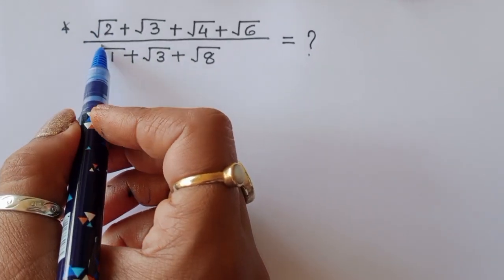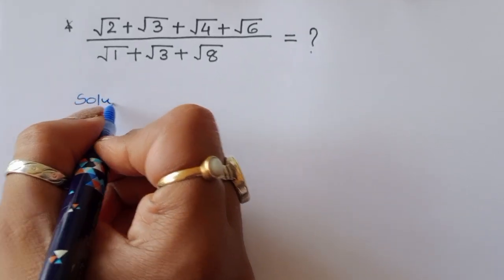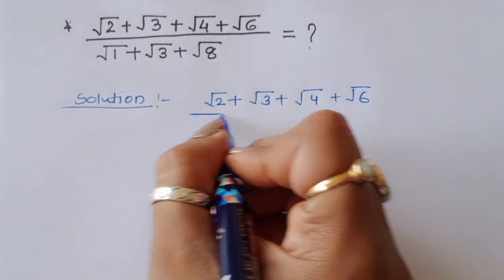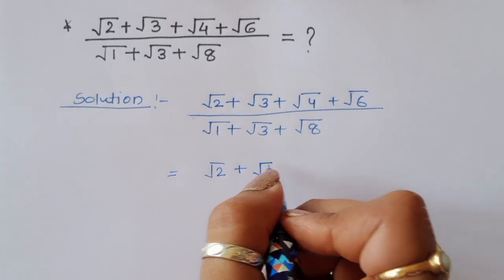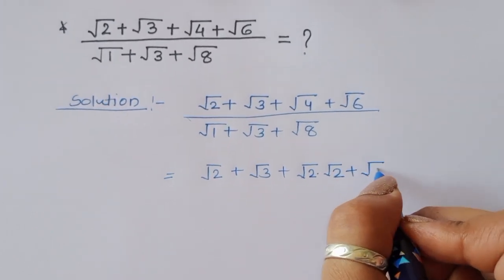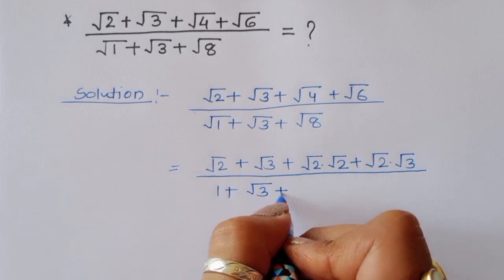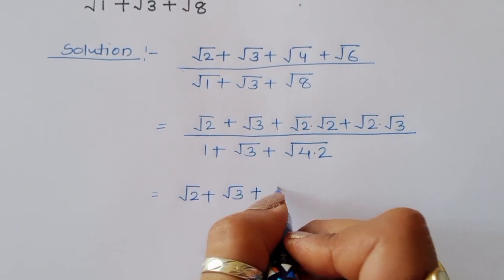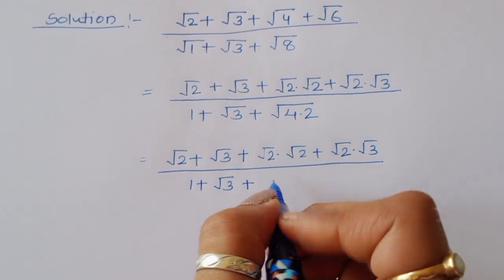Japanese | Can You Solve this? | Math Olympiad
math olympiad
olympiad math
math
maths
algebra
algebra problem
equation
exponential equation
a nice exponential equation
radical equation
a nice radical equation
math tricks
imo
Find the value of √2+√3+√4+√6/√1+√3+√8=?
How to solve √2+√3+√4+√6/√1+√3+√8=?

In this video, we'll show you How to Solve Math Olympiad Question A Nice Algebra Problem 3^a+2^a=35 a clear , fast and easy way. Whether you are a student learning basics or a professtional looking to improve your skills, this video is for you. By the end of this video, you'll have a solid understanding of how to solve math olympiad exponential equations and be able to apply these skills to a variety of problems.
math olympiad
math olympiad questions
olympiad mathematics
olympiad math
math
maths olympiad
germany can you solve this
italy math olympiad
math booster
olympiades mathématiques
math queen
rmo math
sybermath
math olympiad
math olympiad questions
olympiad mathematics
olympiad math
math
maths olympiad
italy math olympiad
math booster
olympiades mathématiques
math queen
rmo math
sybermath
olympiad math problems
nice nine exponent
math problems
premath
calculator tricks
mathematics
nice algebra problem
math 55
algebra
maths
olympiad maths
mathematique
maths problems
mathematical problems
algebra maths
high school math
matematica
math problem
math tricks
mathematiques
russia math olympiad
tricky maths
maths tricks
olympiad questions
radical exponential problem
tricky maths questions
abdou semmar
matematik
math 55 harvard
mathematics olympiad
mathematics problems
+L 835
mathematics problems
maths questions
mental math tricks
pre math
brainstation advanced
harvard math 55
how to master maths
japanese math
mamta mam
matematicas
matematika
matemática
mathe
olimpiadas de matematicas
algebra solving equations
calcul integrale
equazioni esponenziali risolvibili con loga...
khan academy matematik
matematica avançada
matematika dasar
math olympiad question
mathematik
maths 55 harvard

Your queries 👇
Rashel's Classroom
Rashel's Clssroom
syber math
PreMath
rmo math olympiad
Whole math
Learncomunolizer
Indian math olympiad
Math talker
Maths black board
Super academy
Math booster
imo
solve
Aa
Bc
indian math olympiad
mathgist
vijay math
higher mathematics
bts
lol
learn
online math teacher
math tutor
tution teacher
math class
rashel's classroom